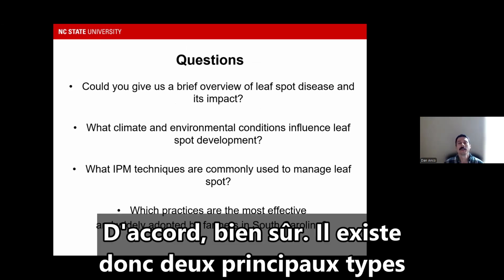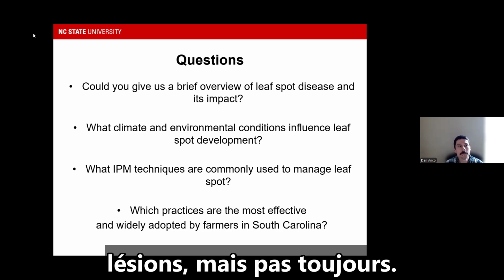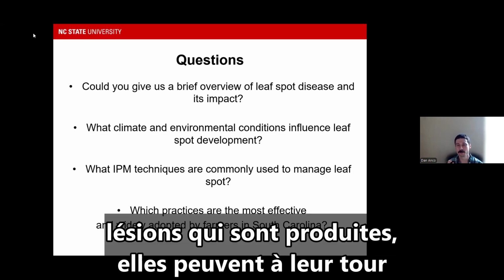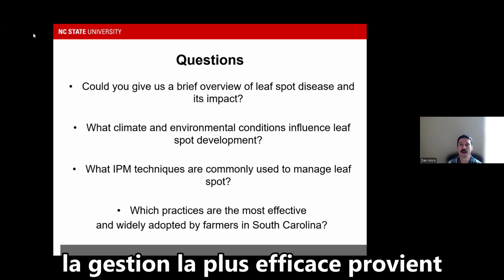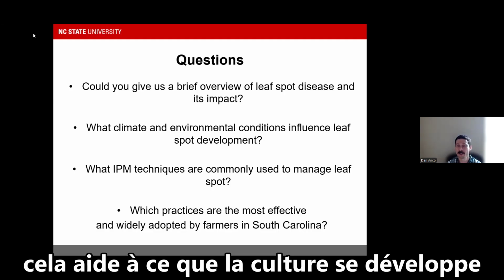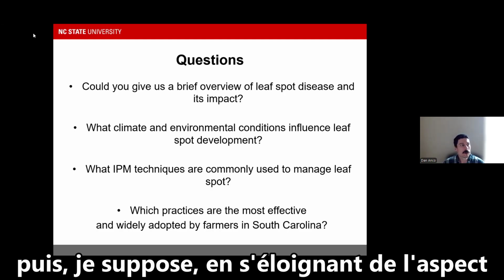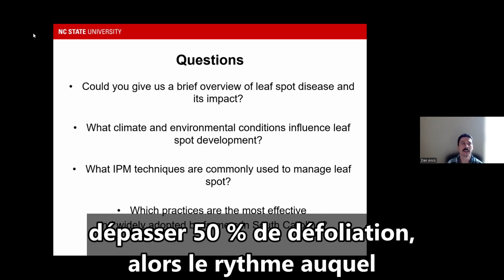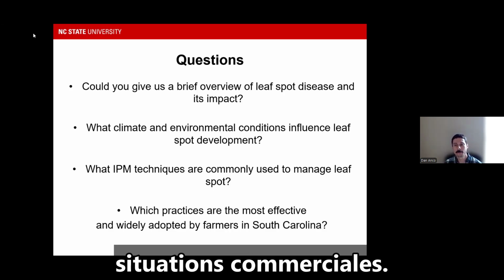Interview: Dr. Daniel Anco, Groundnut Late Leaf Spot